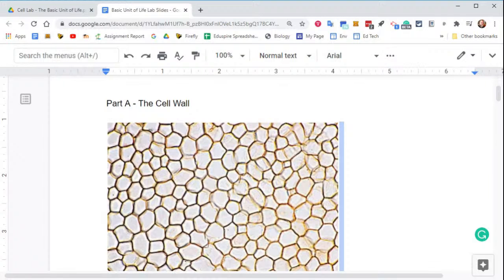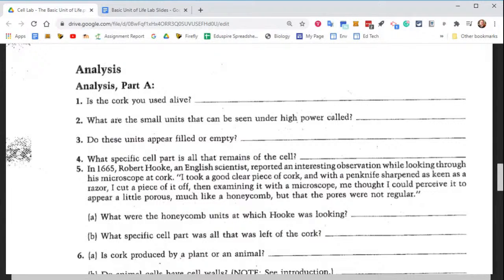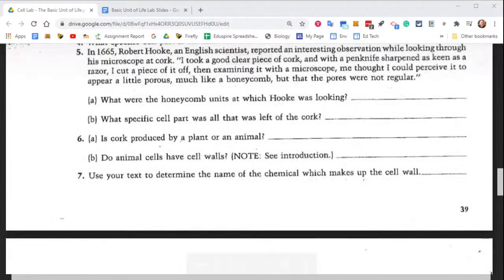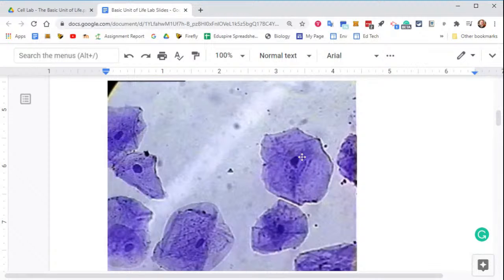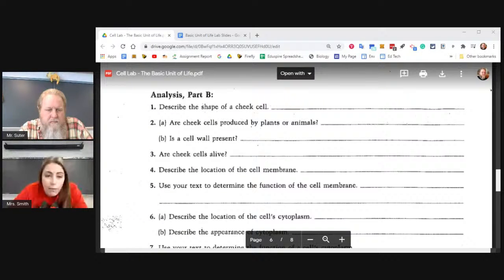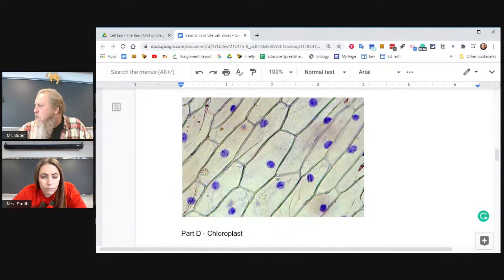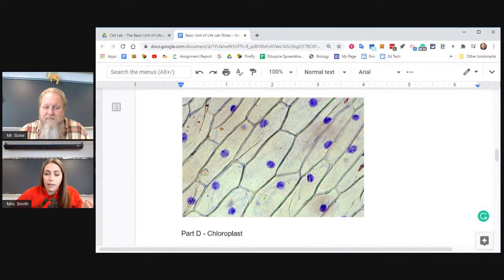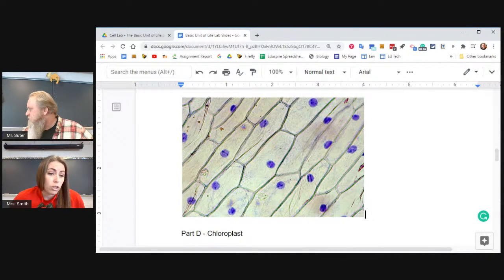The Cell Unit - Monday, December 21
Basic Unit of Life Lab - Parts A, B, and C